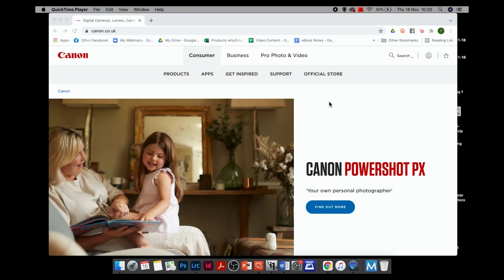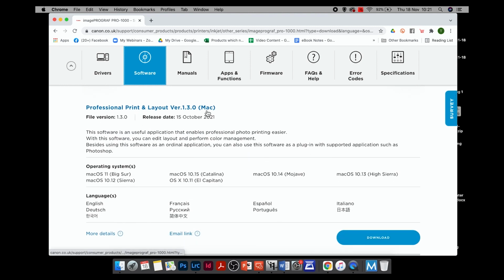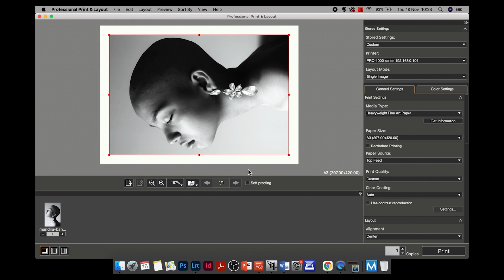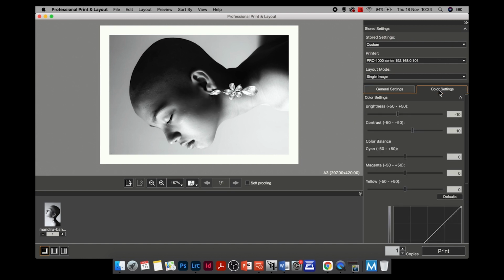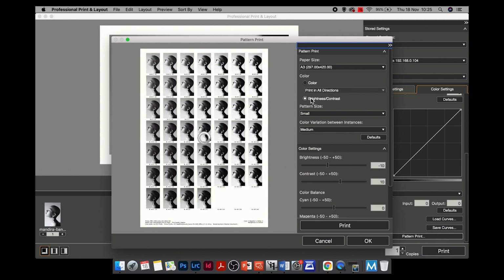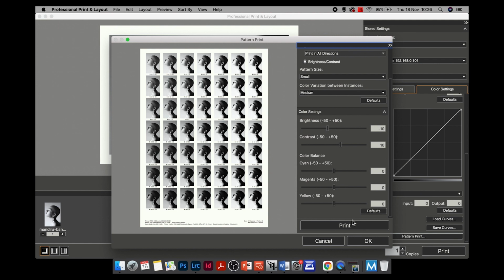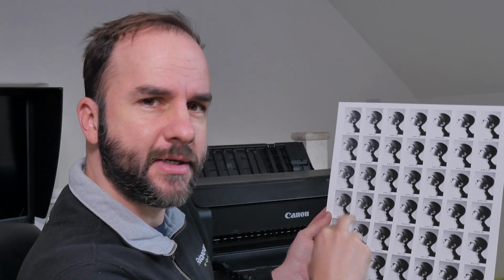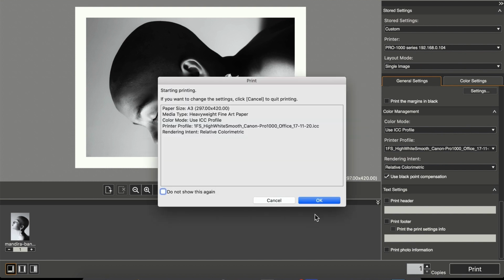Hard Proofing in Canon's Professional Print and Layout- Fotospeed | Paper for Fine Art & Photography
In this video join Tim to learn how to use the Pattern Print function within Canon's professional print and Layout software. One of the best features of the software that allows you too Hard proofing your picture automatically.